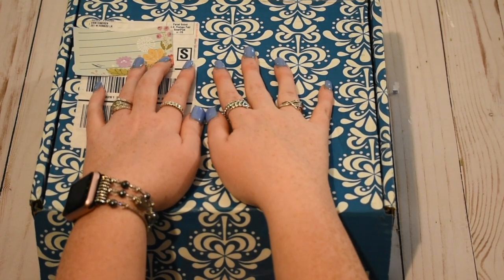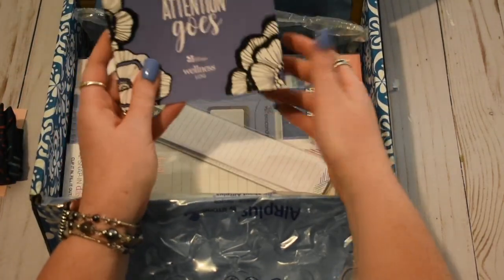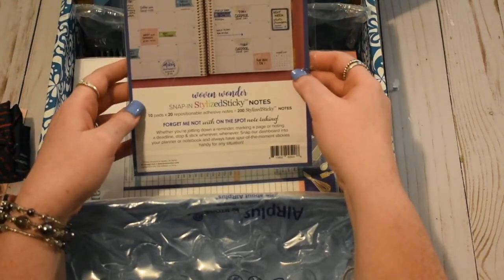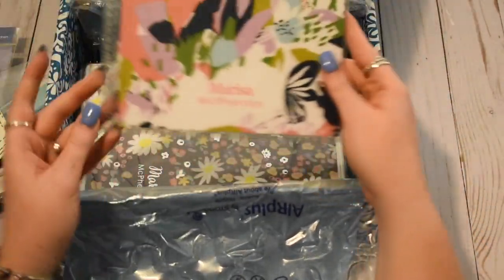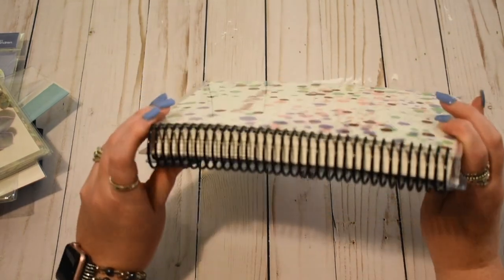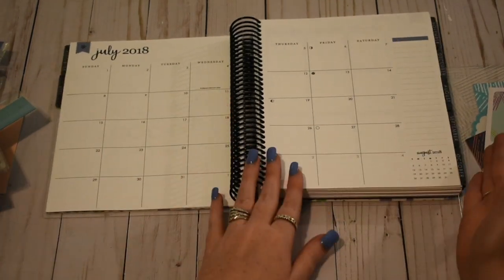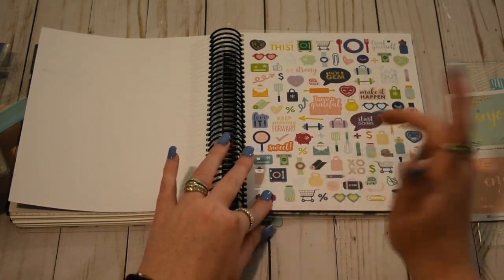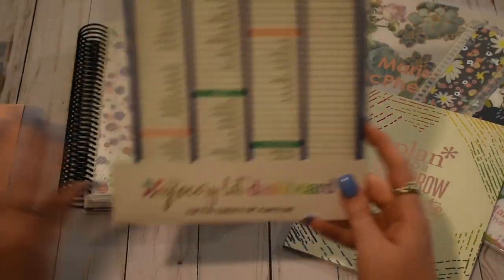Erin Condren 2019 Unboxing!! | The Marbled Planner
It’s here! My order from launch day!